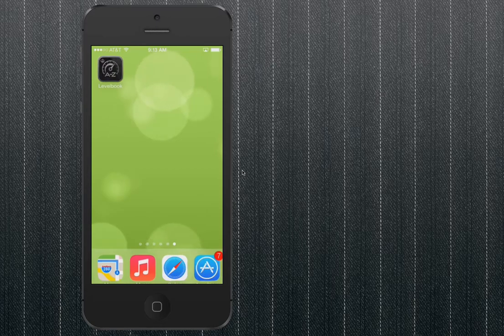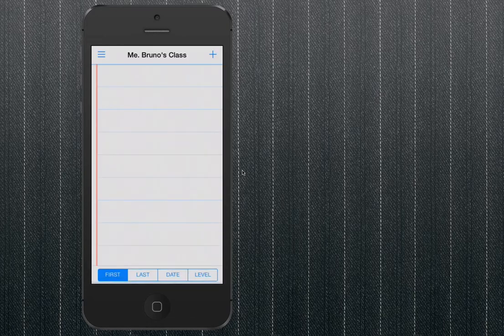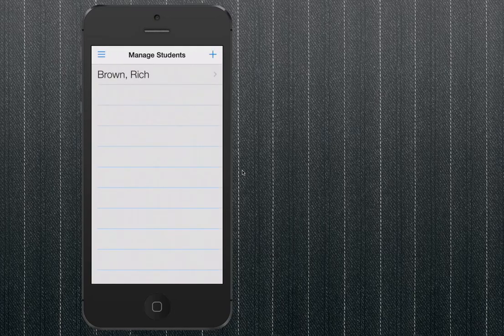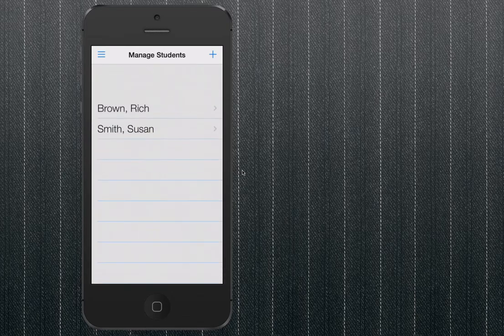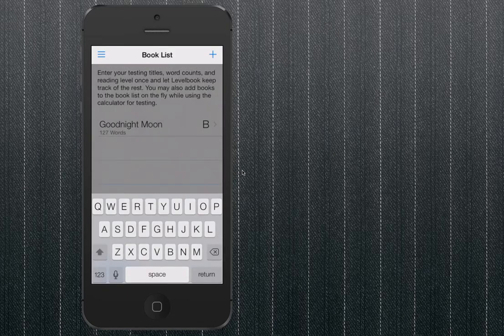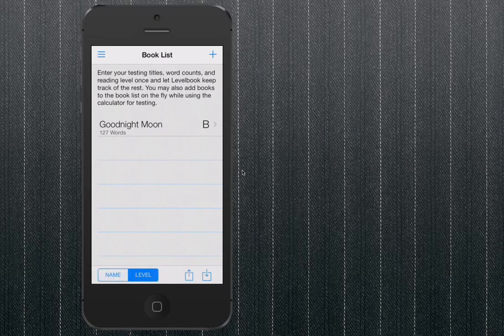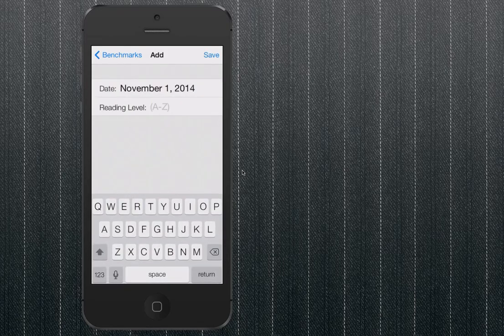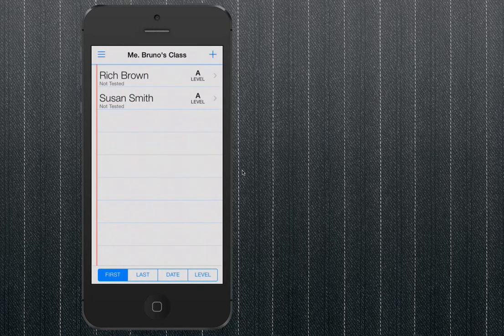Levelbook Basic Setup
Learn how to get your class setup in Levelbook. -Add students -Add books -Add benchmarks